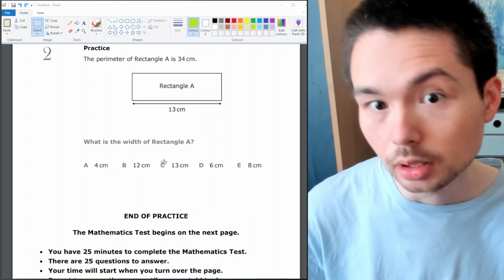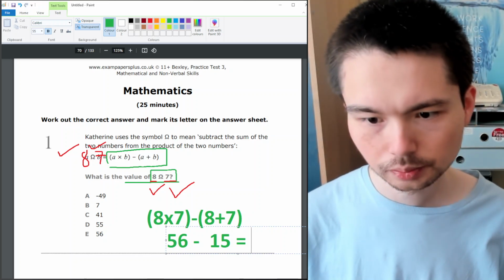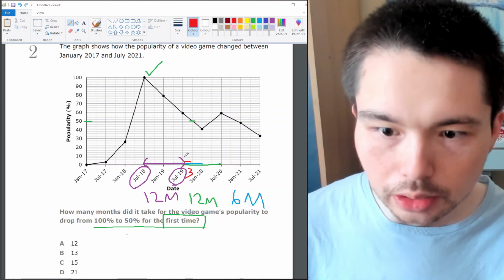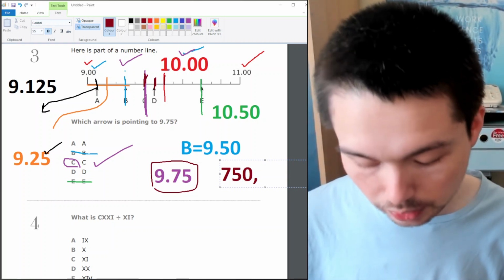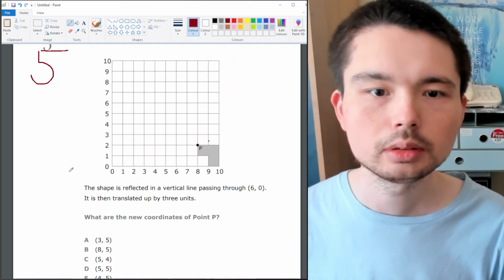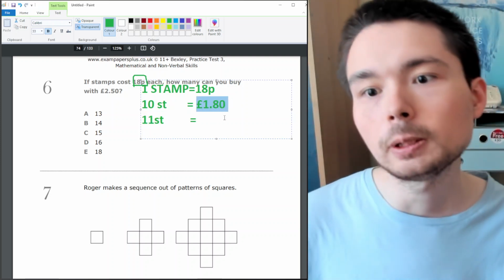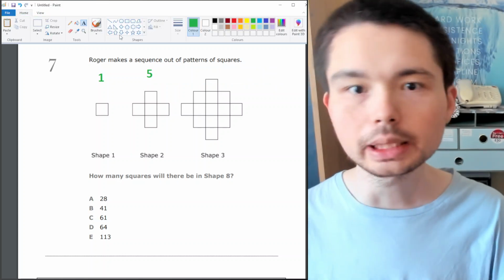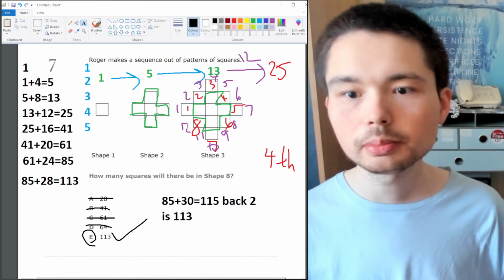Bexley Test 3 Maths Questions 1 to 7 exam papers plus